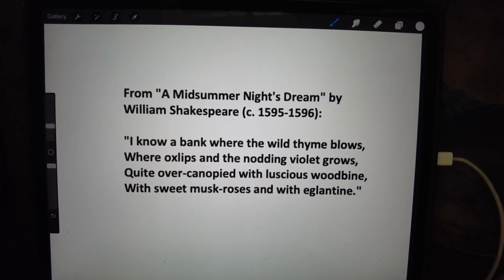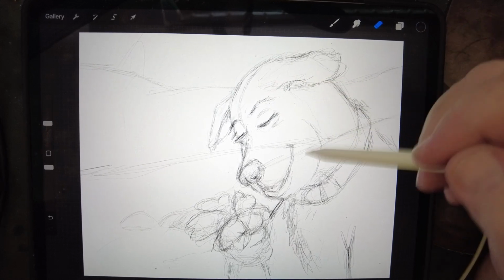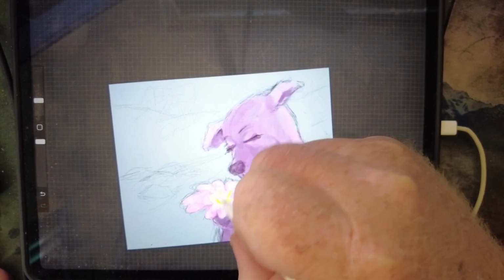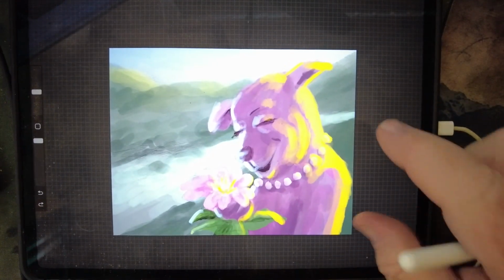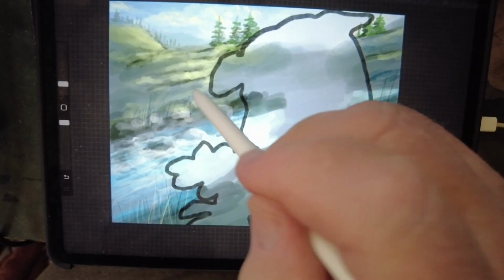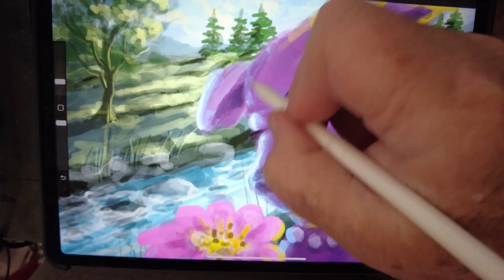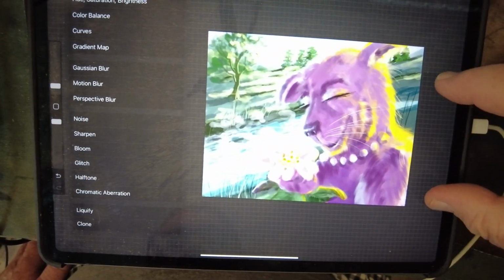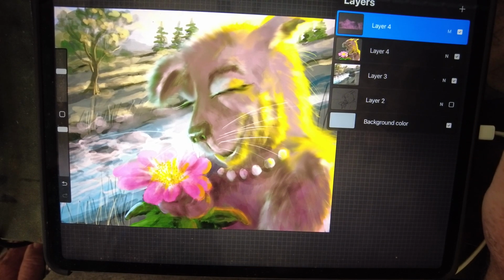Illustrating Shakespeare for Children (using Procreate)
This is a real-time video showing how I would have (possibly) illustrated "A Midsummer Night's Dream" by William Shakespeare. To create this artwork I used the Procreate app on my iPad. The brush I used was the gouache brush.